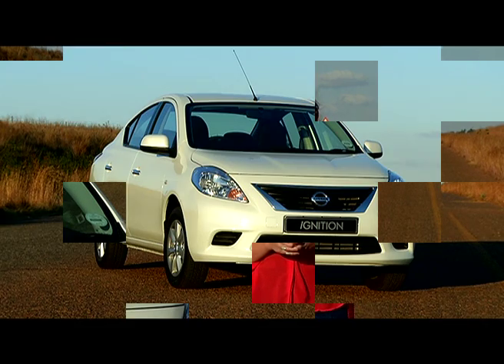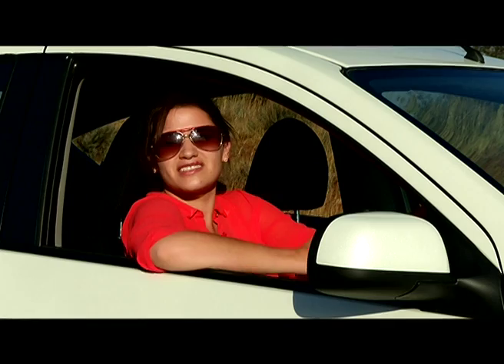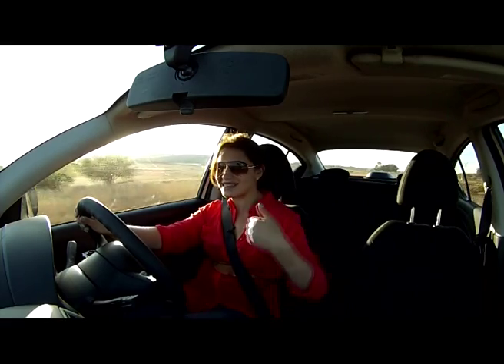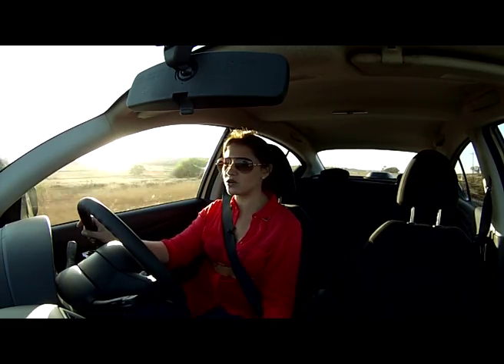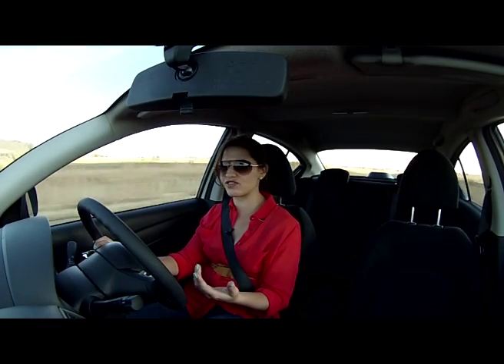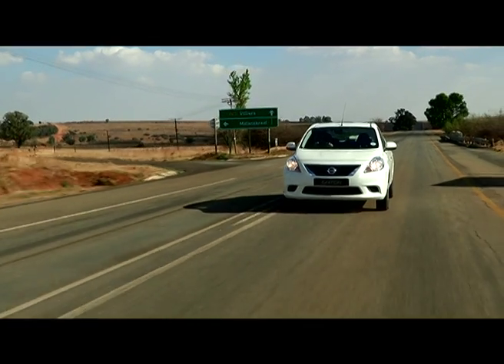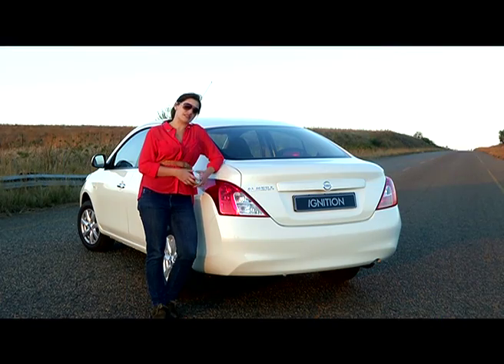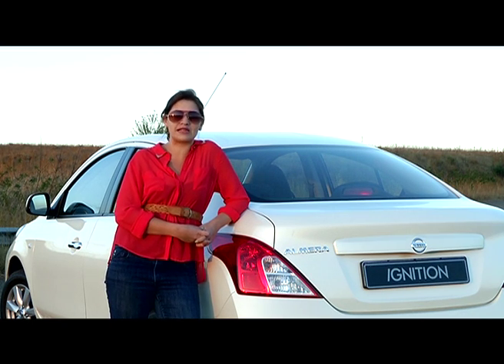Nissan Almera on IGNITION GT